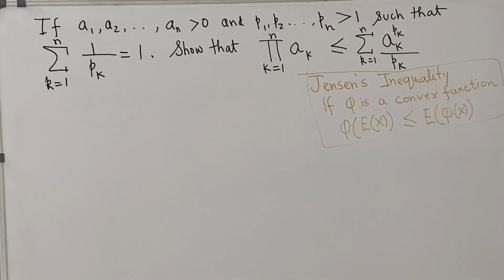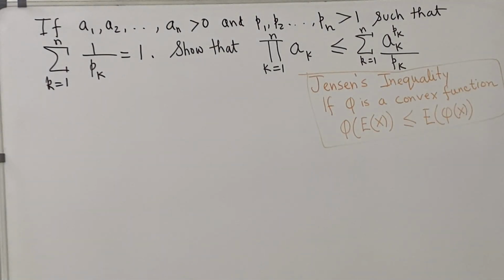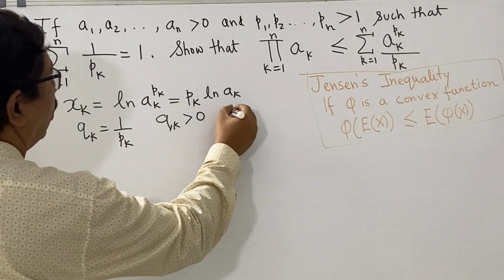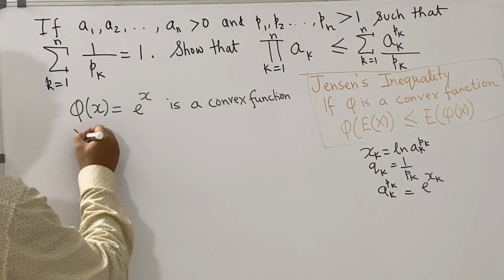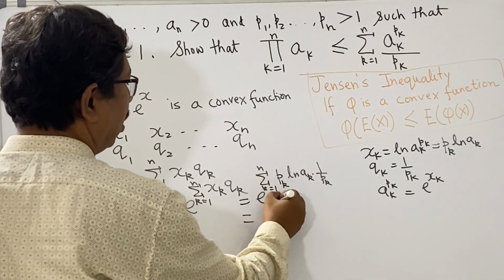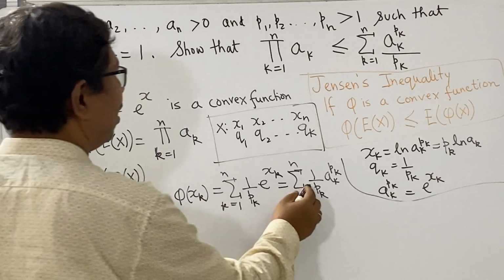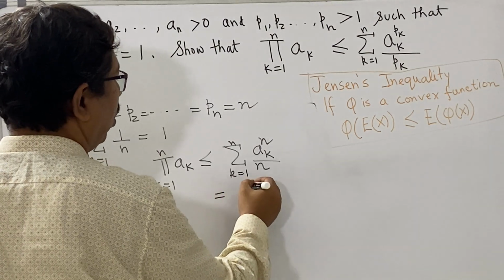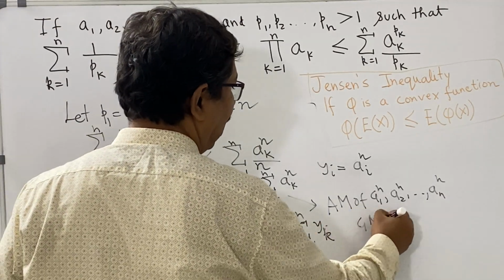Math for No Reason 102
In this edition, we prove an inequality using the Jensen's inequality that generalizes the well-known AM-GM inequality.

Johan Jensen (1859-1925) was a Danish mathematician.